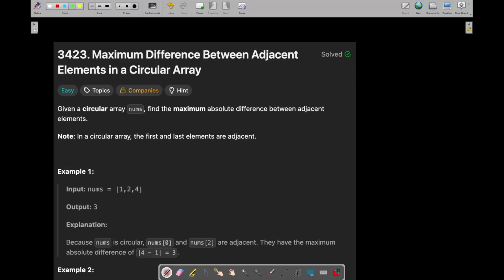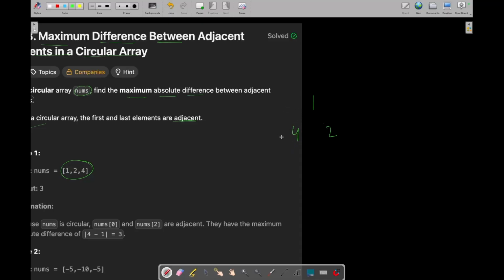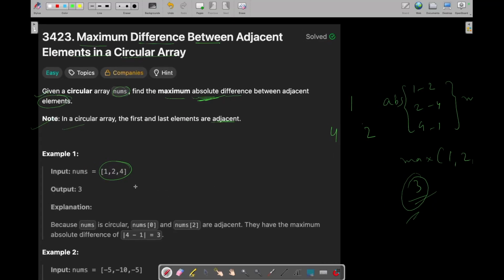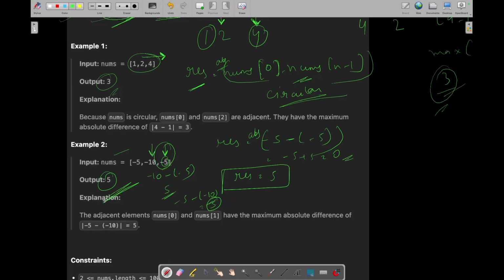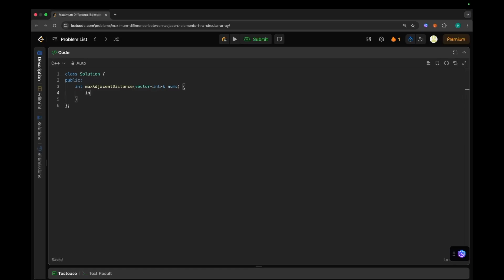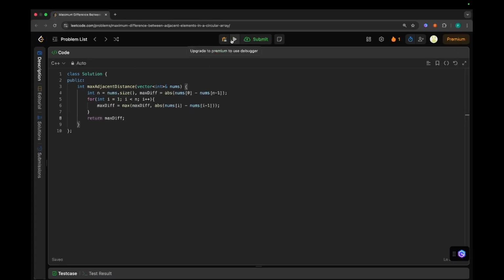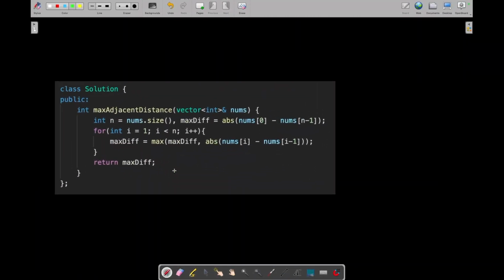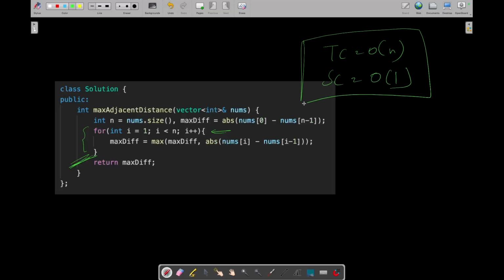3423. Maximum Difference Between Adjacent Elements in a Circular Array | Leetcode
3423. Maximum Difference Between Adjacent Elements in a Circular Array | Leetcode

In this video, I'll talk about how to solve Leetcode 3423. Maximum Difference Between Adjacent Elements in a Circular Array

Channel Description:
Hey, I'm Priyanshi Agarwal, Software Engineer at Amazon who loves turning free time into productive moments. On my channel, we're all about cool coding and getting better in life. Let's hang out, learn some code, and grow together! 🚀